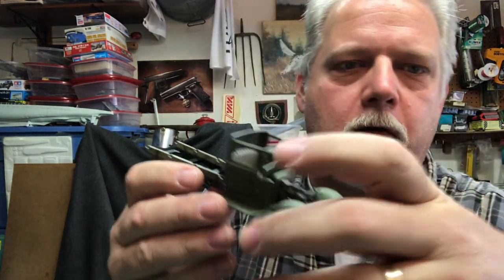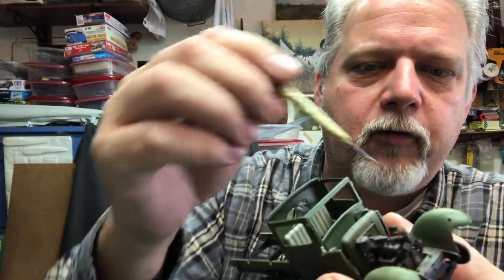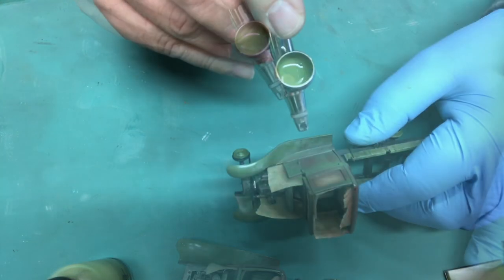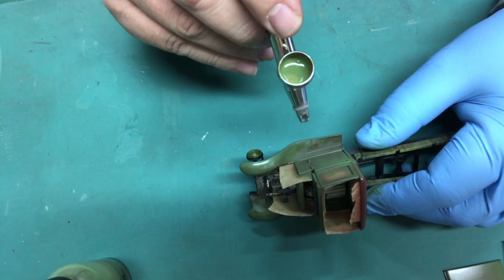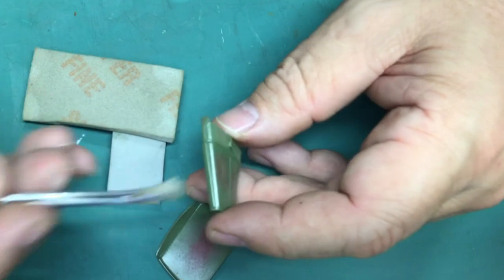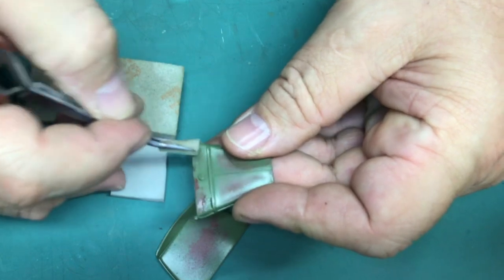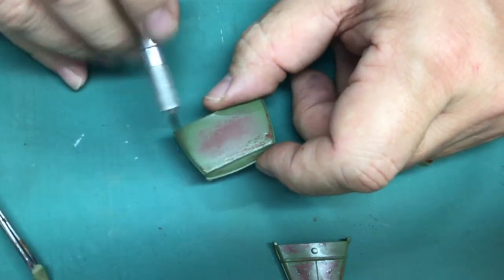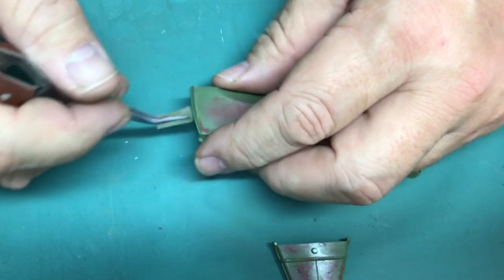Hairspray Chipping the GAZ AA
Using the widely-used hair-spray chipping method with sandpaper on my GAZ AA. I also pepper a lot of scale modeling tips I've picked up over the years, and some ponderings about Bob Ross, of all things.

A video from the Workshop Recorder by Scott Head